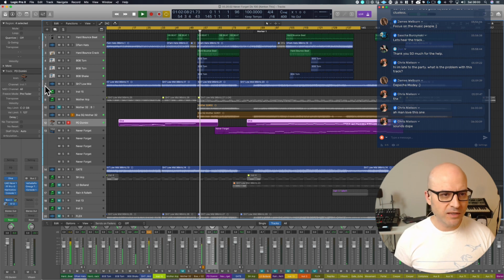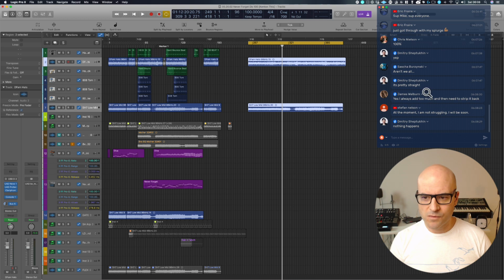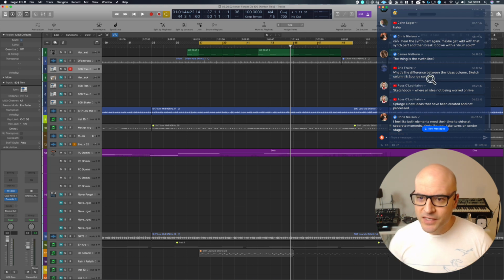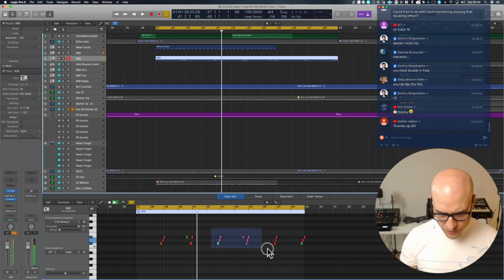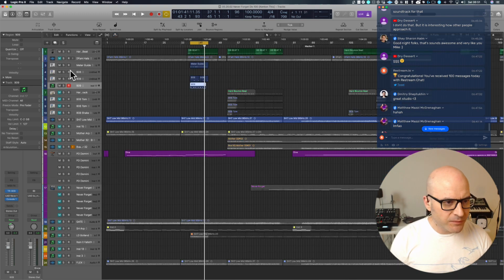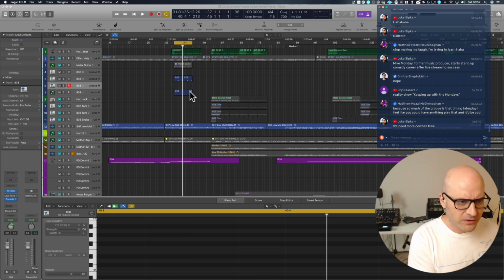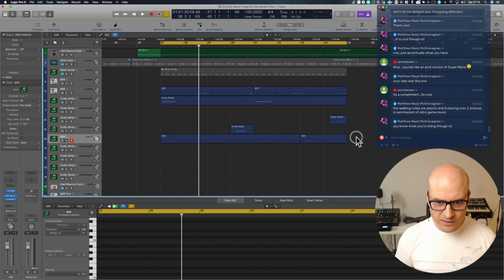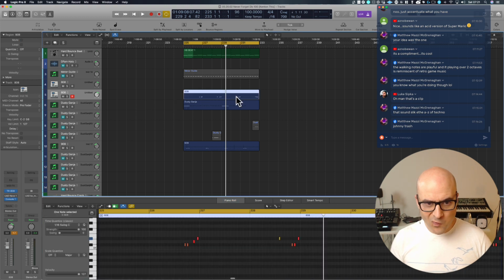I'm Working on a "Problem" Track...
You know those pieces of music that you KNOW have something, but you also KNOW you're missing something?

I'm going to be playing with one of these "problem children" today as I continue to work on a few bits that are almost done, but which I've been using "doing new stuff" to avoid...

And whenever you're ready, here are 4 ways I can help you build YOUR music career:

1. Try the "Make Music Your Life" Scorecard
Success is knowing what to do next. But knowing what to do next requires knowing where your biggest opportunity is RIGHT NOW. To find out where the biggest breakthrough is for your music career TODAY

2. Finish Better Music with "The 11 Day Idea Explosion Challenge"
Most music producers struggle to finish any music at all... with my Idea Explosion Challenge, you can finish more music in the next 11 days than you did in the last 12 months

3. Make This Year the Best Year of Your Music Career, for Under a Dollar a Day.
I'll give you the EXACT game plan for the MOST creative, successful (and enjoyable) year of your ENTIRE music career. If you'd like to get direct mentorship, guidance and accountability on your journey to become a professional producer, learn more about "Mission: Make Music Your Life"

4. Become an “Automatic Music Machine”
I'm putting together a new group for my signature program The Automatic Music Machine. If you'd like to work with me to find out if you have what it takes to become a pro and double the quality and quantity of your music